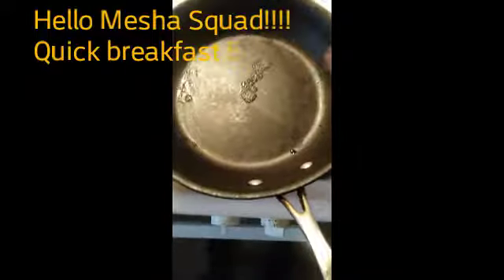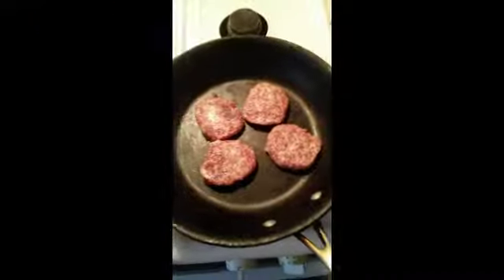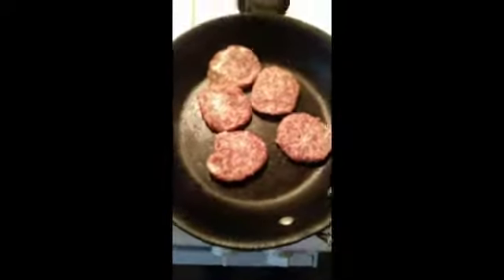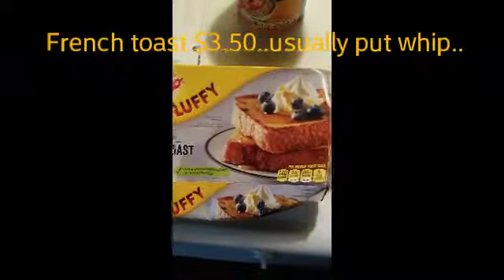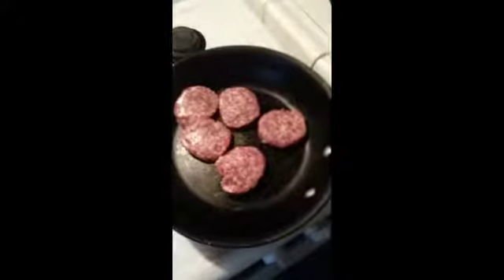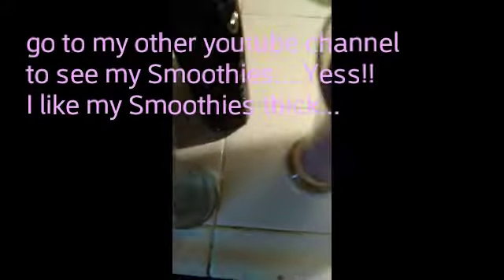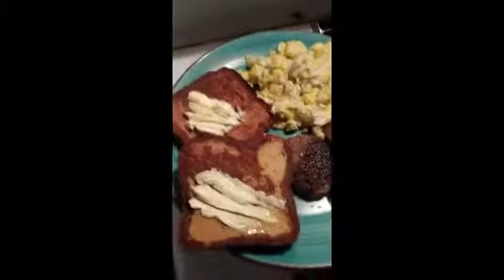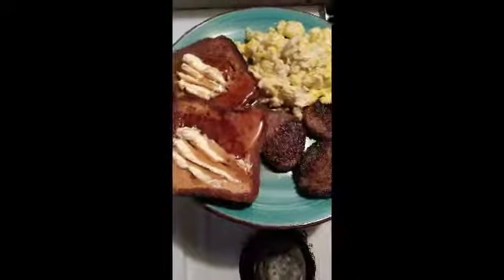French Toast Breakfast with "MESHA SQUAD"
French toast ,eggs and Sausage..Easy Quick with my Smoothie..get my Merchandise use my promo code"waterfall"also for my black shoes ..yellow and pink will be out 2 weeks keeping checking my videos..So excited !!!get my new Merch Guys...Tshirts in S,M,L,XL ,2X Pre-orders. CGuys...Tshirts in S,M,L,XL ,2X Pre-ordersolors are Black ,Grey and white..Stripes are Extra Fees ..on the sleeves.T-Shirt will be Final Sale ...No Refunds..S -L runs $24.95-$26.79 XL-2X runs..$27.89 ..shirt will be mailed directly to your address or your P.O.box only.. for more info contact me at to order..Ill text u my paypal info..Thanks for Watching ..God Bless..And you also if. just want to donate to paypal as well